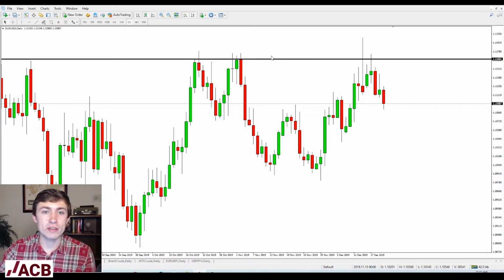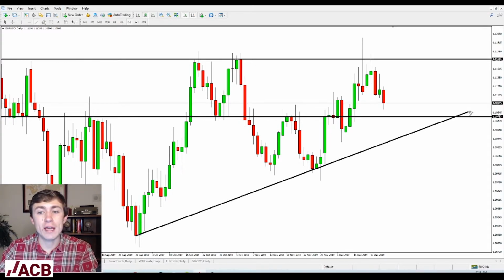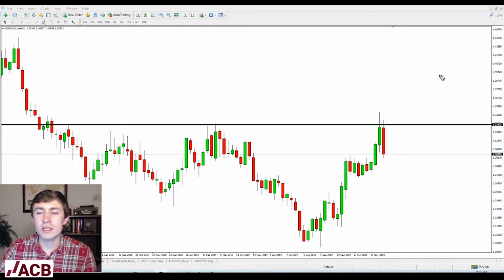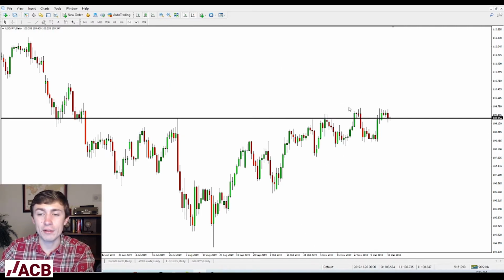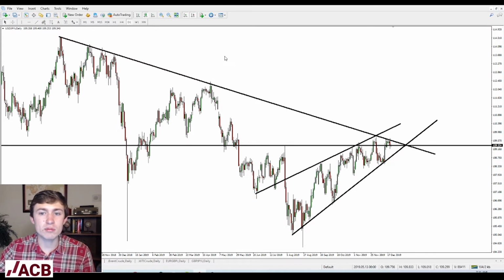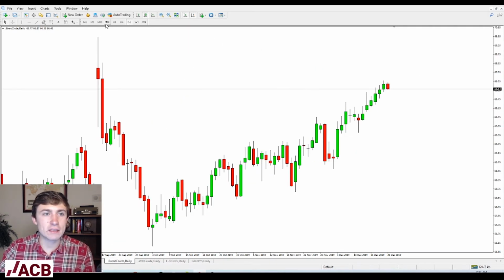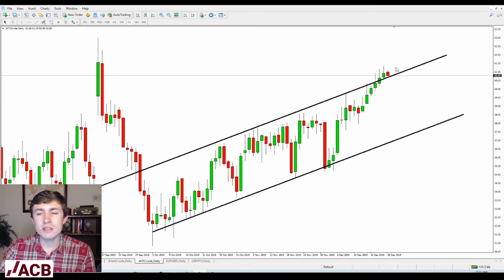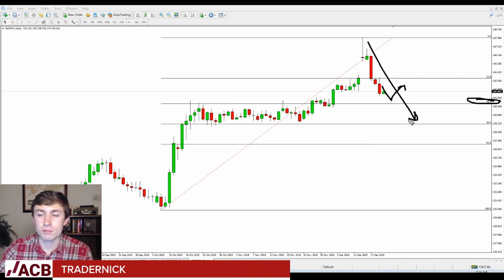Friday markets update. ACB ANALYTICS — 20.12.2019